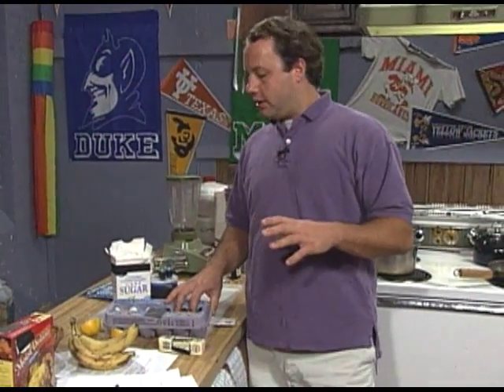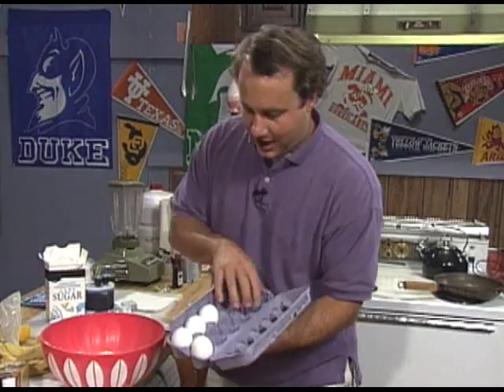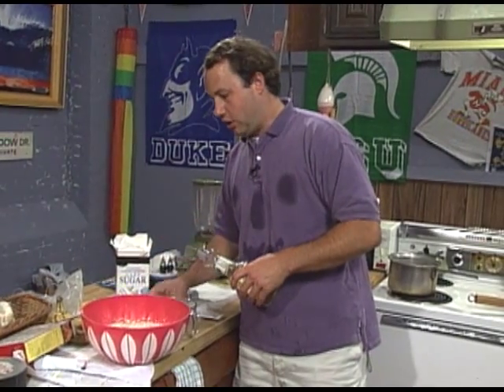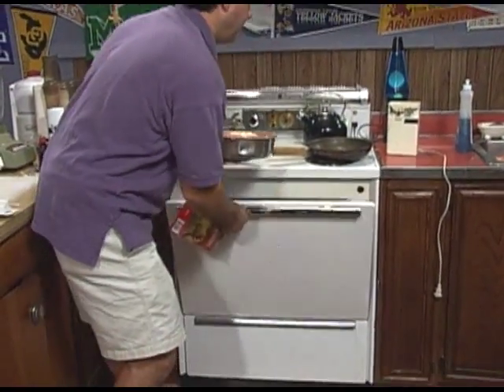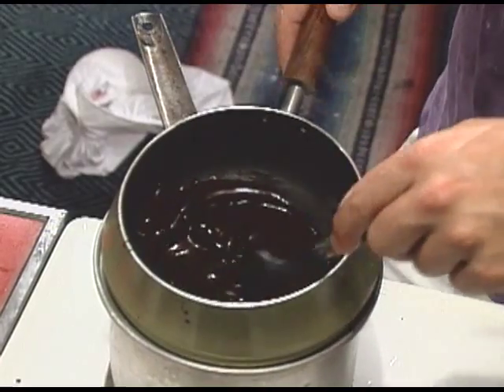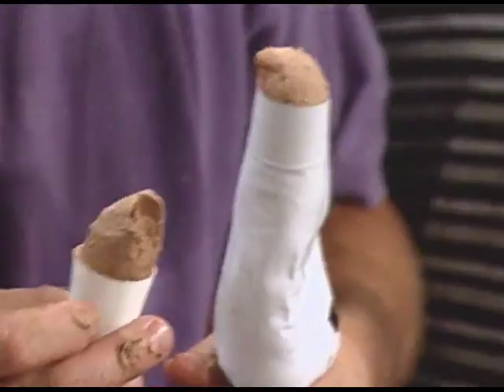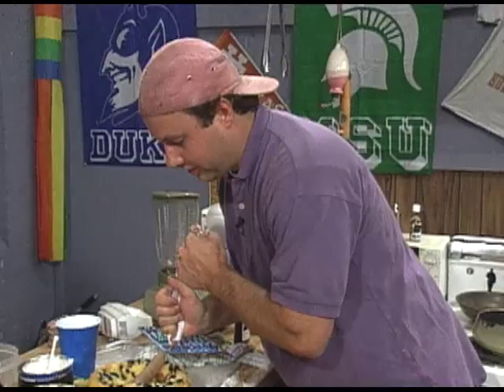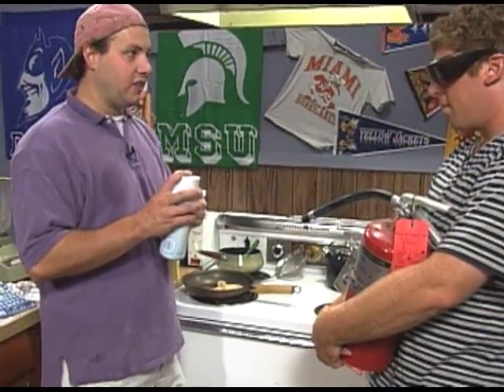HALF BAKED COOKING SHOW (COLLEGE TV) CAKE EPISODE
Matt tries to bake for real. Mixed results end in a bit of a mess.